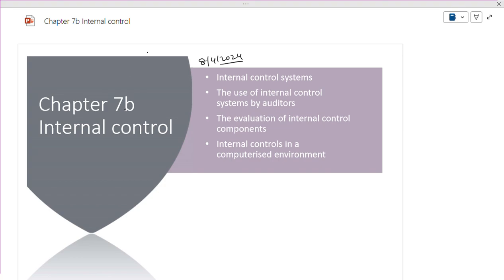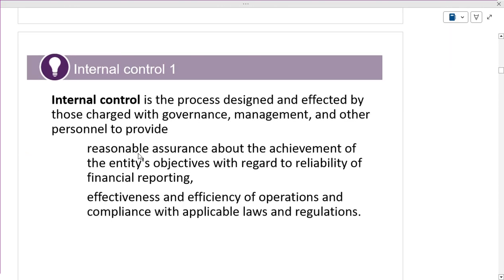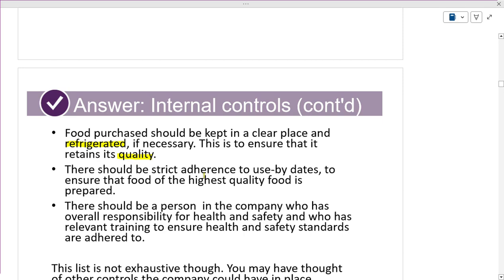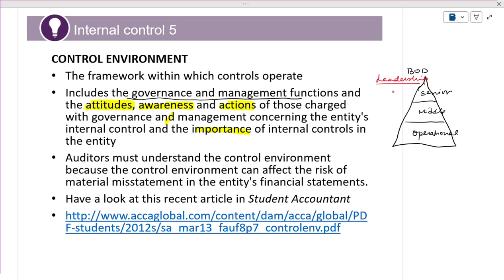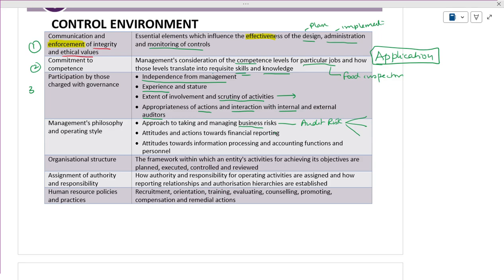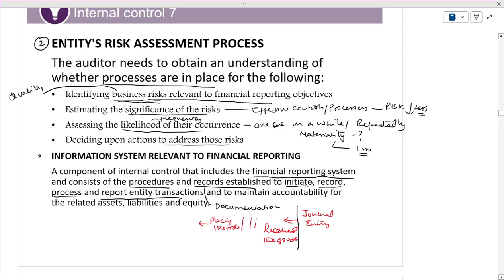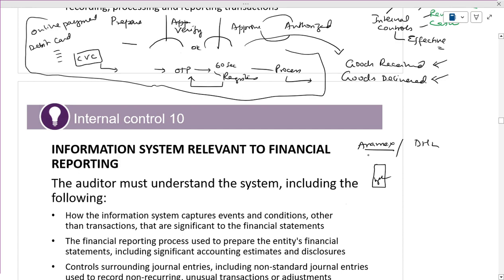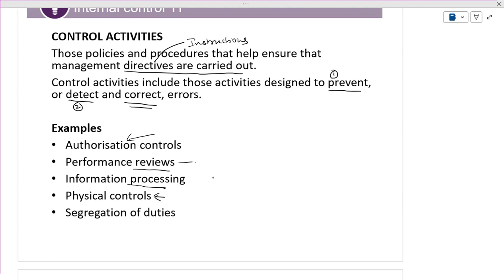ACCA F8 Audit & Assurance Chapter 7.6 Internal controls